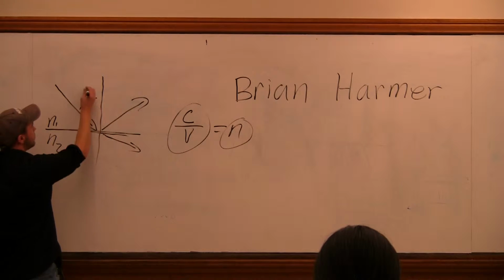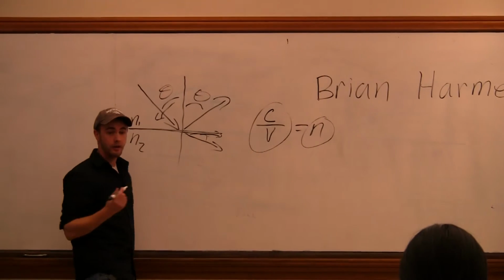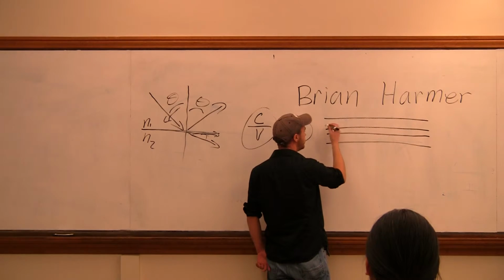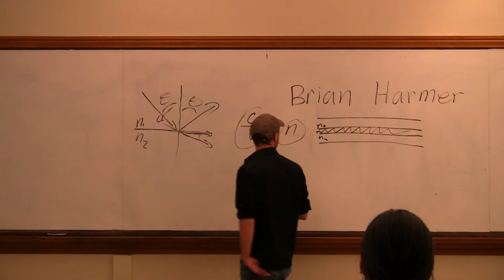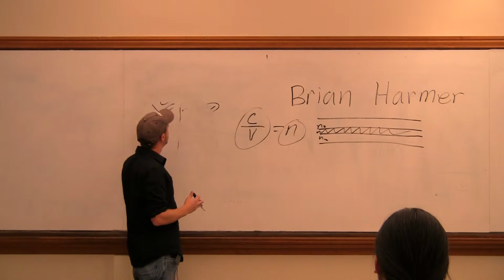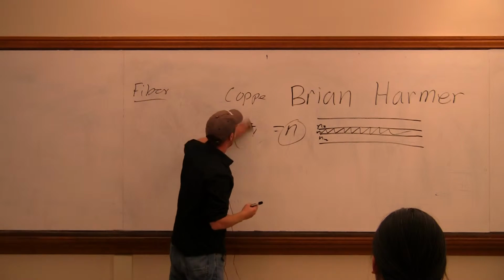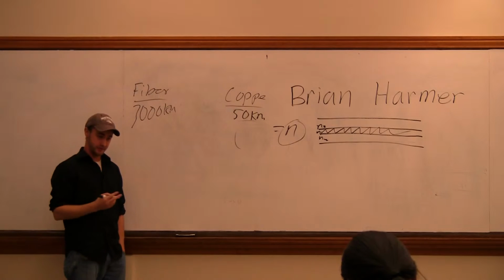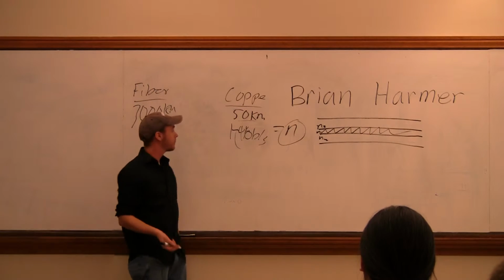BH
UNR ENGR701